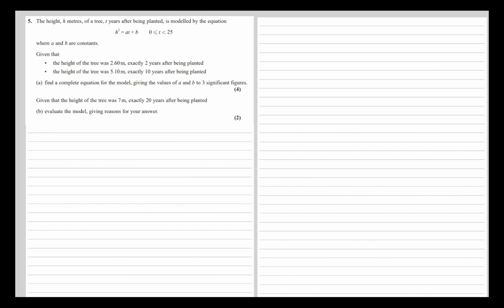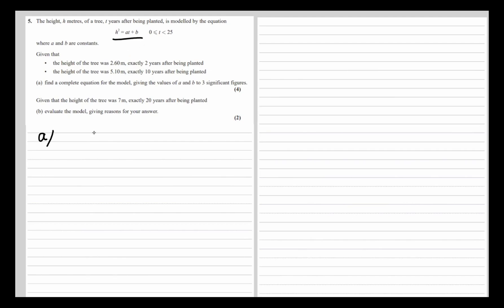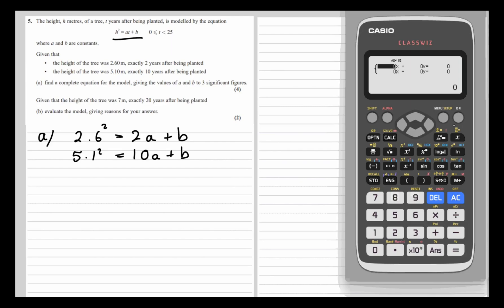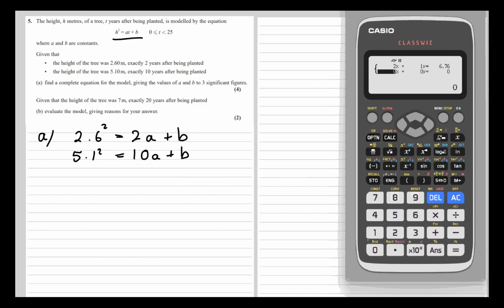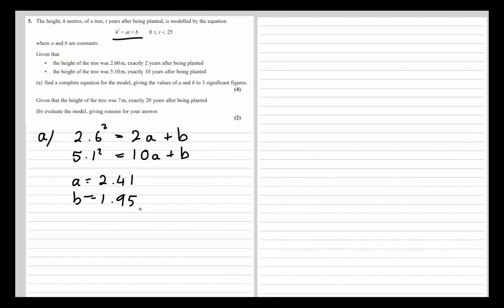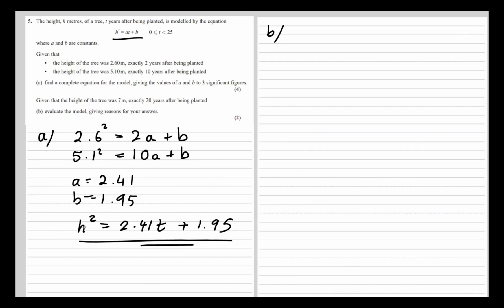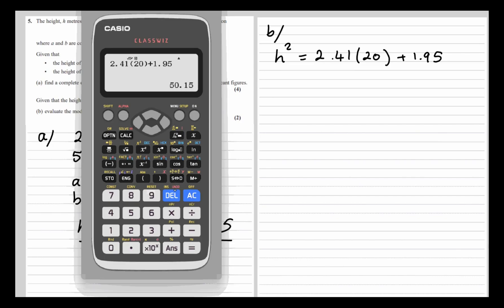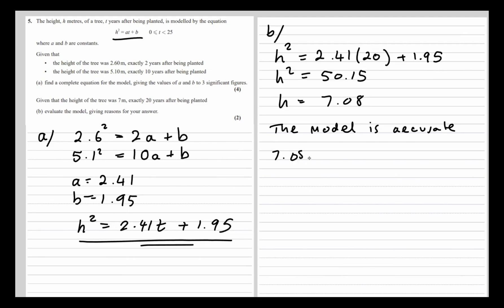Edexcel A Level 2022 Paper 1 Question 5